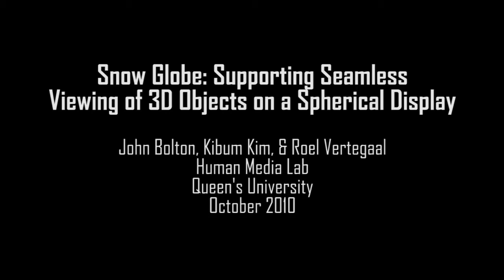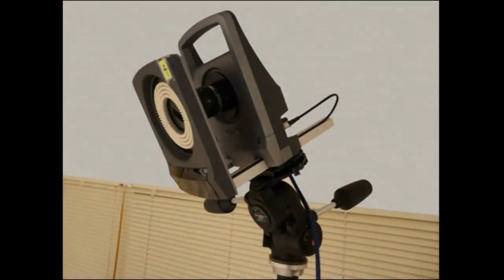SnowGlobe: A Spherical Fish-tank VR Display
In this paper, we present a spherical display with Fish-Tank VR as a means for interacting with three- dimensional objects. We implemented the spherical display by reflecting a projected image off a hemispherical mirror, allowing for a seamless curvilinear display surface. Diffuse illumination is used for detecting touch points on the sphere. The user's head position and the position of the sphere are also tracked using a Vicon motion capture device. Users can perform multi-touch gestures to interact with 3D content on the spherical display. Our system relies on the metaphor of a snow globe. Users can walk around a display while maintaining motion parallax corrected viewpoints of the object on the display. They can interact with the 3D object using multitouch interaction techniques, allowing for rotating and scaling of the 3D model on the display.